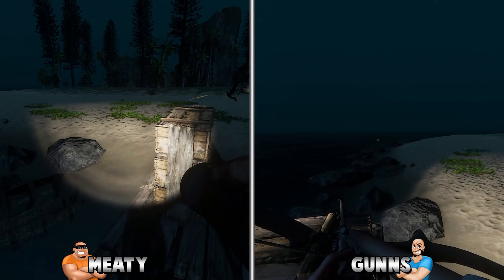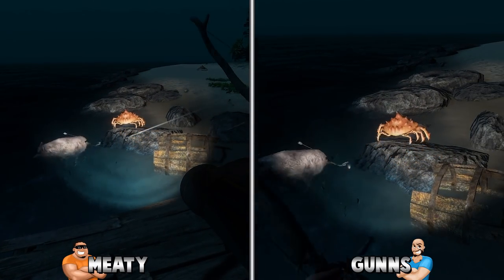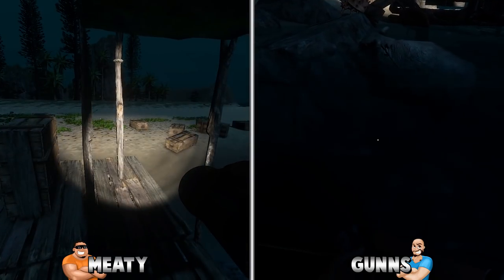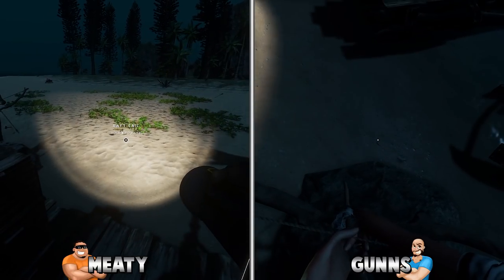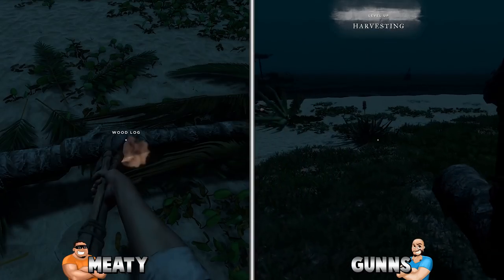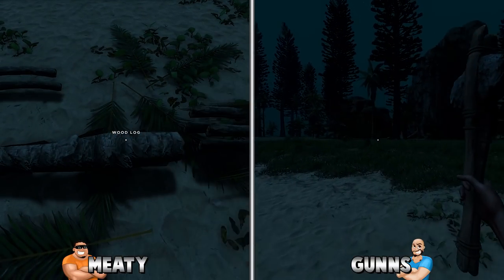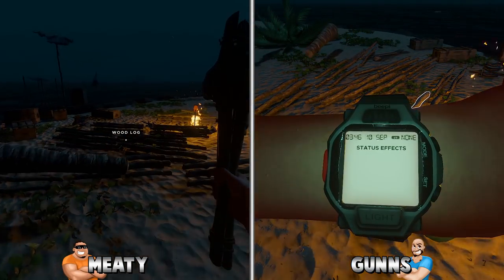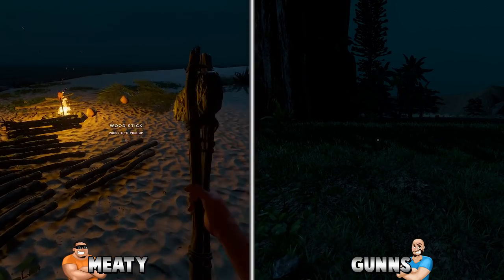OUR CUSTOM ISLAND HOME | Stranded Deep (Online Coop) Ep.5